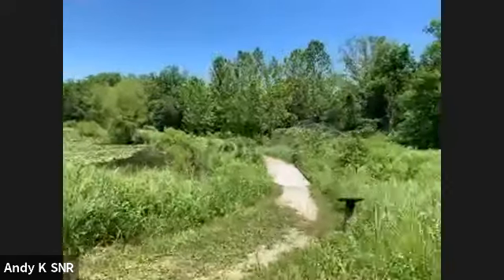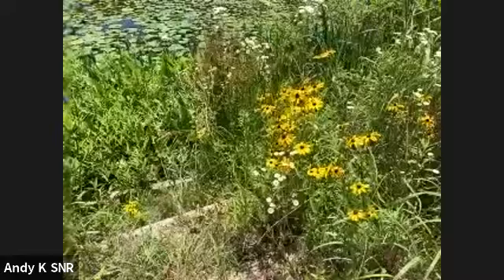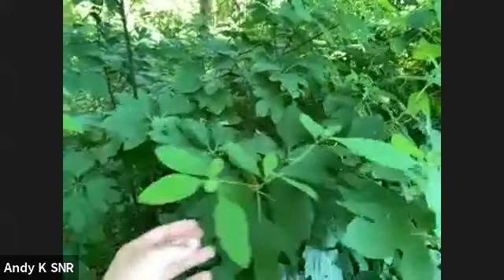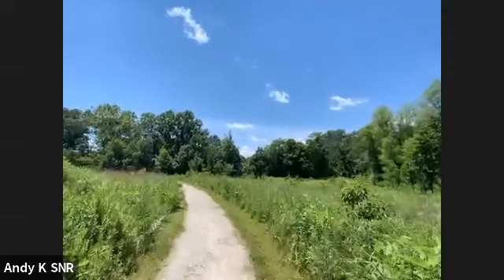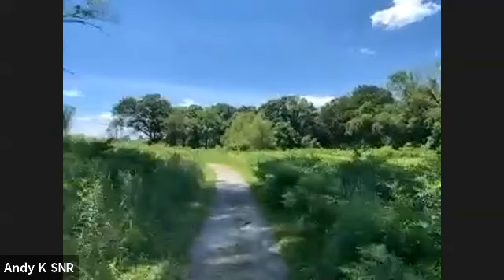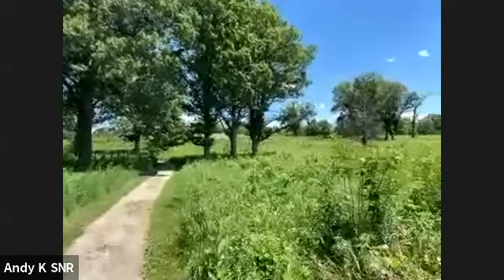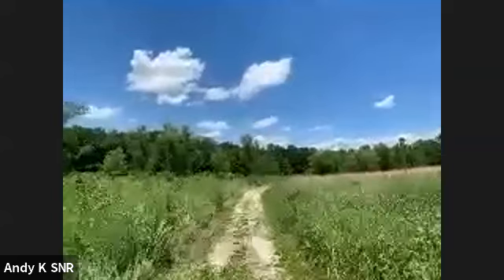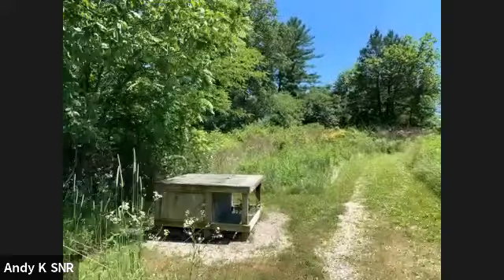SNR Virtual Hike - Wetlands Trail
Join Andy Klingensmith, Experiential Learning Coordinator and host of the Sights & Sounds Trail Series at Shaw Nature Reserve, for a beautiful summer hike along the Wetlands Trail.